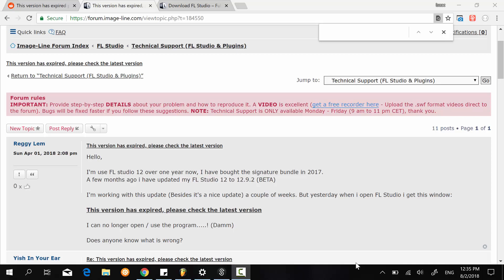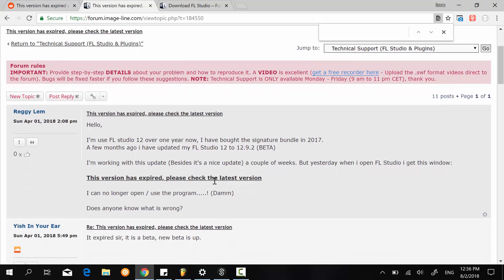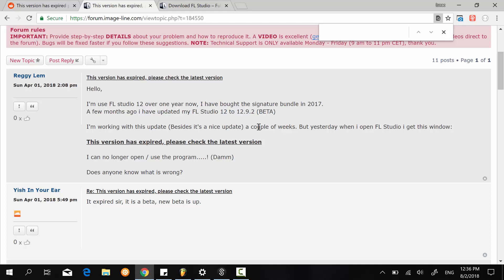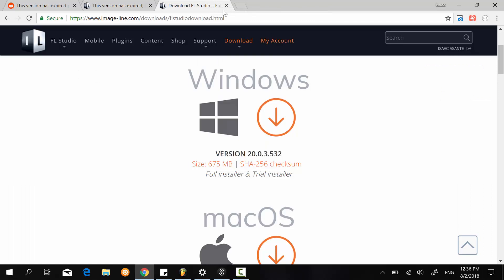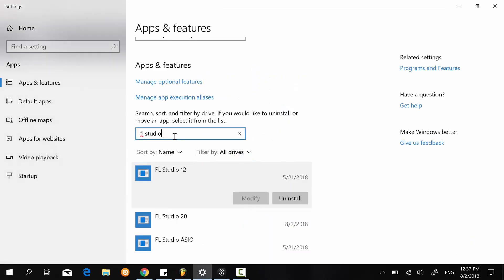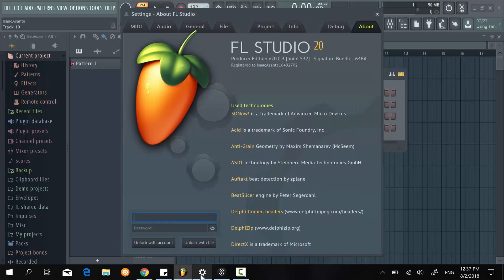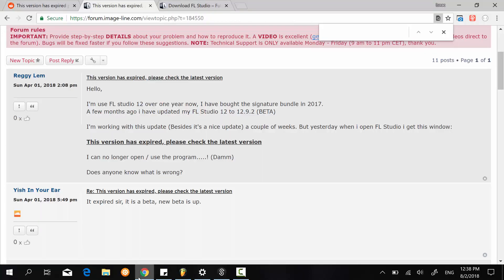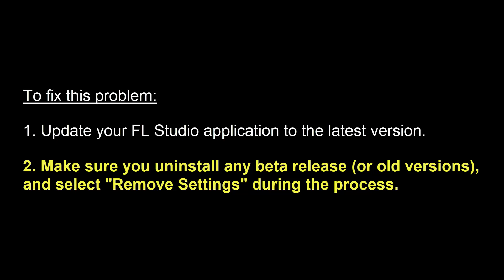FL Studio 20 Fix: This version has expired, please check the latest version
This video shows the solution to fix the problem that FL Studio 20 producers may encounter, which throws an error message when they try to open a project file. The error message reads: "This version has expired, please check the latest version"